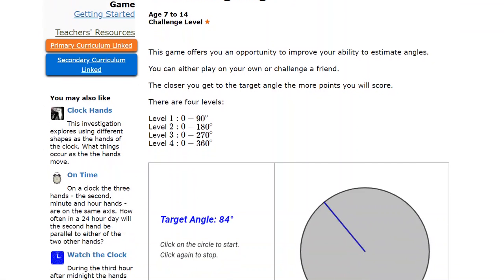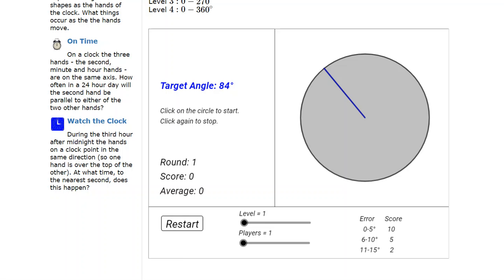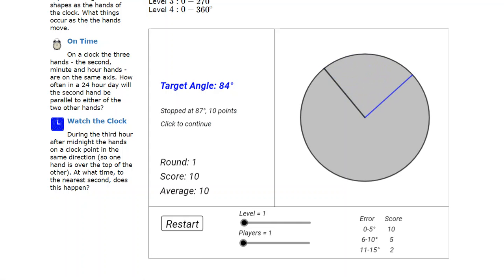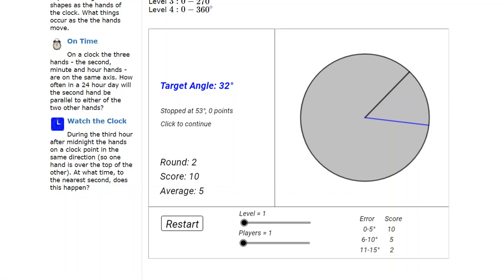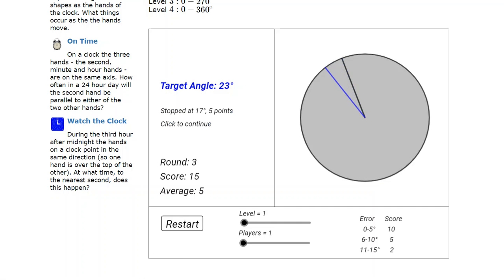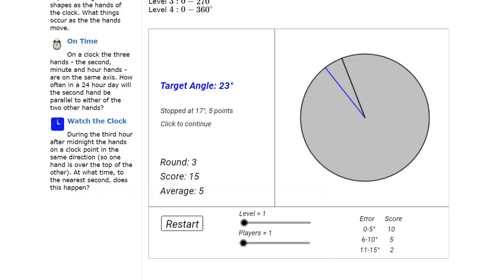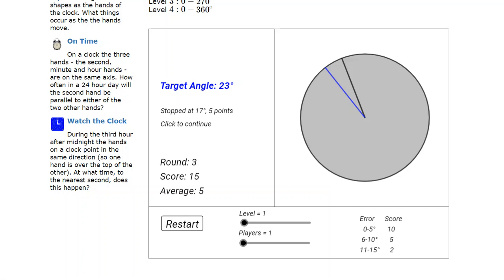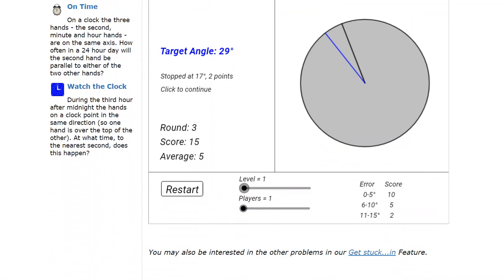Instructions for Estimating Angles Game from nrich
This brief video explains how to use the Estimating Angles game from nrich.